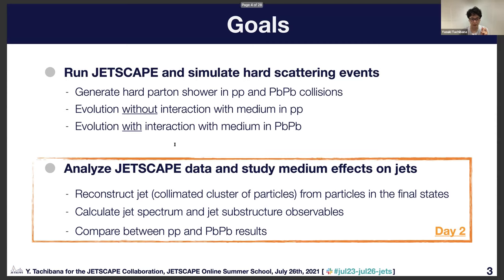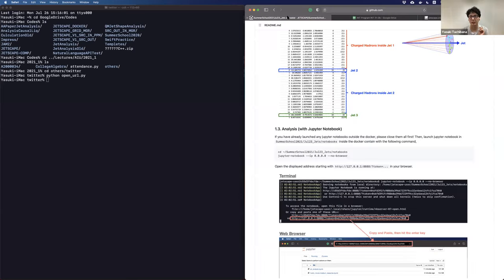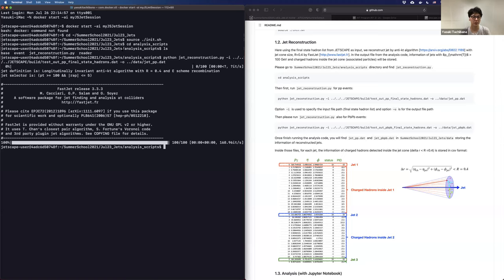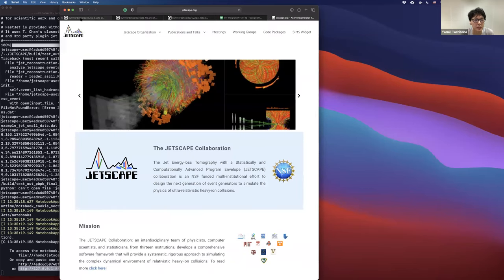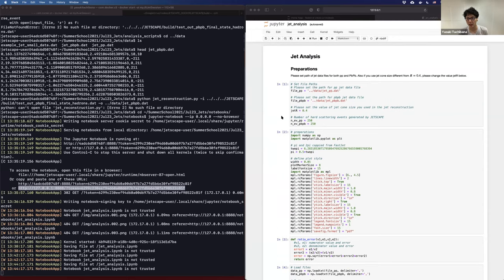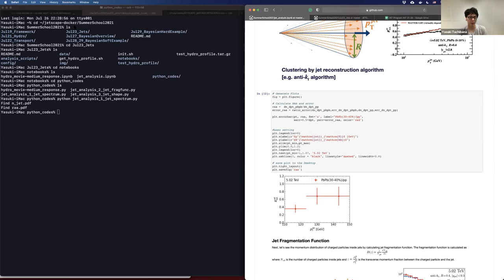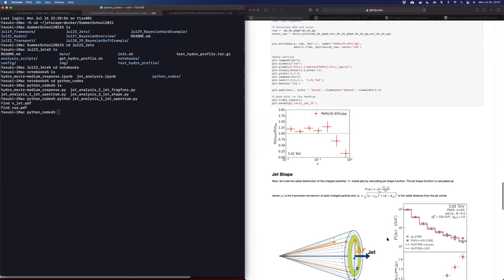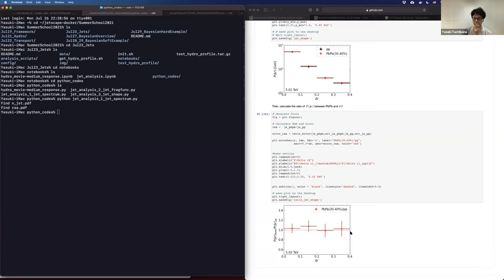Jet section hands-on session #2 (Yasuki Tachibana)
2021 JETSCAPE Online School

00:00 Introduction
12:29 Hands-on demonstration: setup
17:44 Jet reconstruction
31:58 Analysis
48:24 Jet spectrum
56:34 Jet fragmentation function
1:09:44 Jet shape